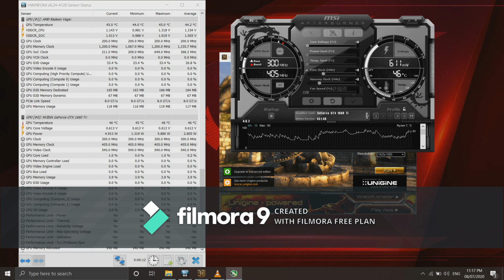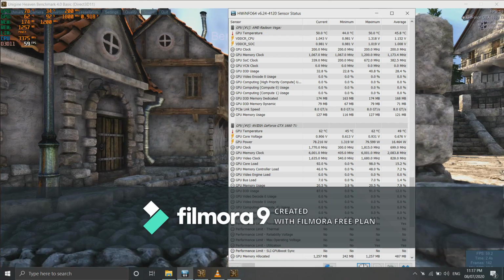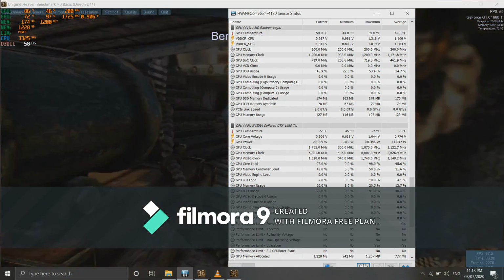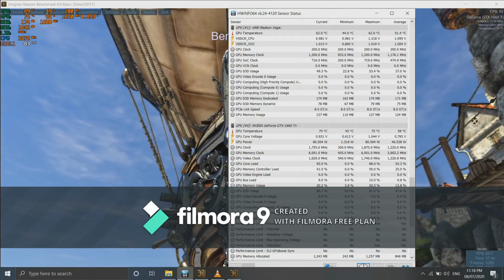ASUS TUF 505DU Disassembly, Ram Upgrade and Re-pasting. (ft. GD900) DIY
Hi, in this video we are going to apply thermal pads (Gelid) 1.0 mm, GD 900 re-application after 3 months. Added an 8 GB 2666 MHz Kingston ram. Also, we're gonna be cleaning the interiors and fans.